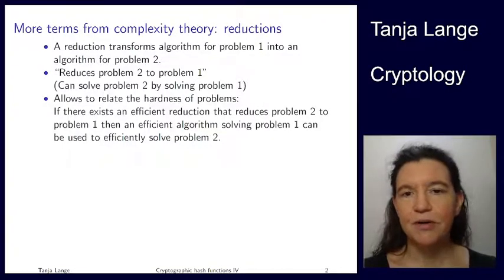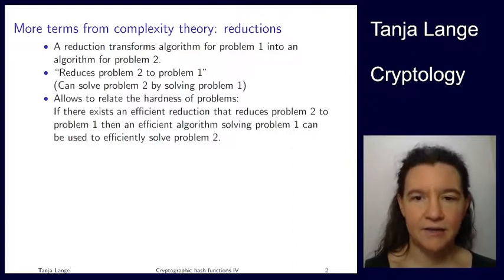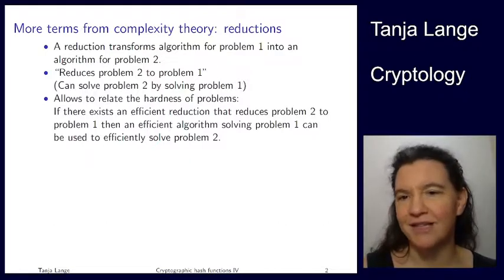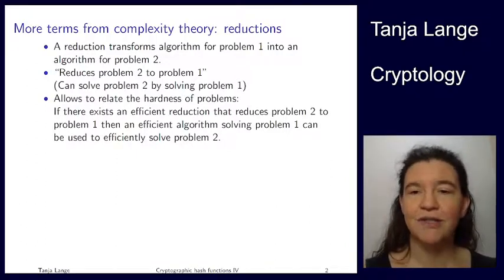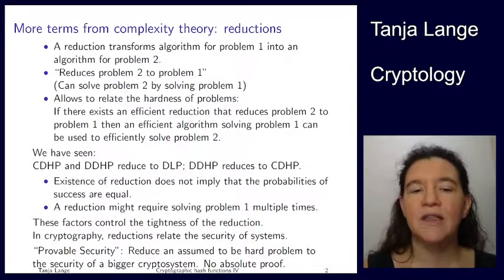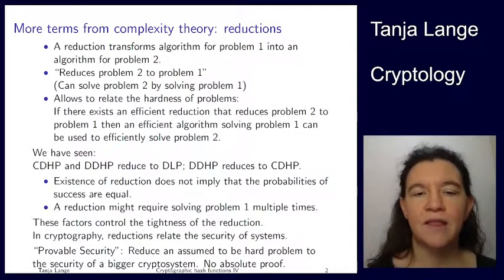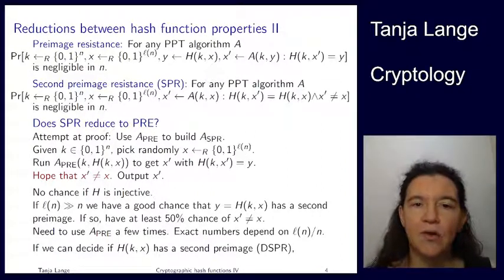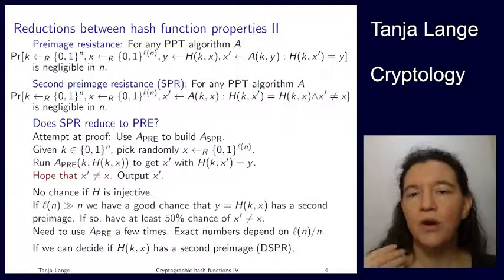Cryptographic hash functions IV - Proofs by reduction